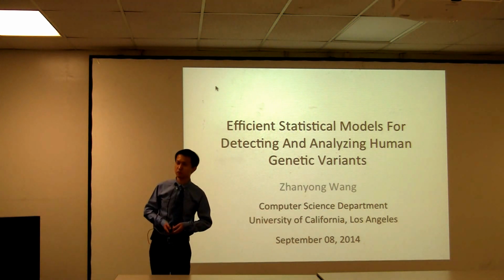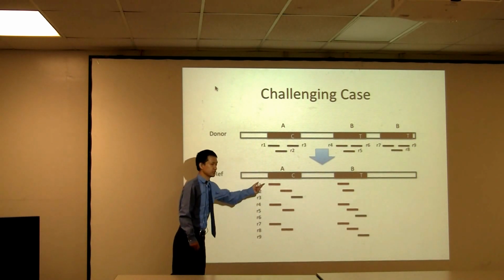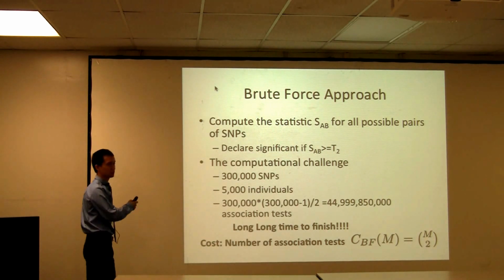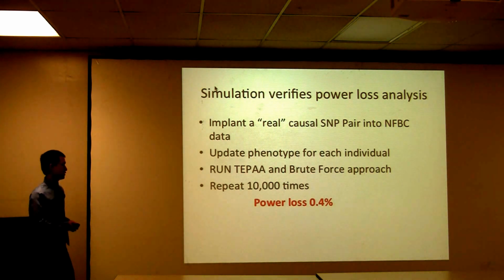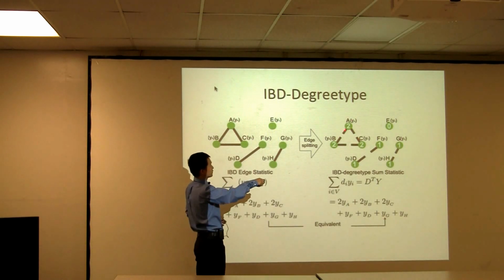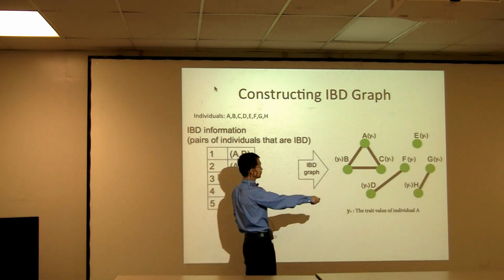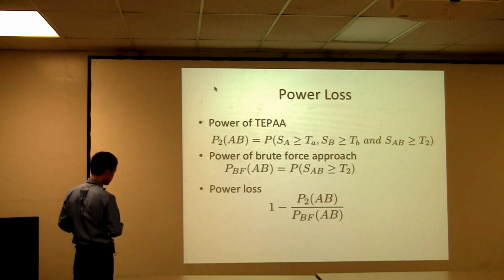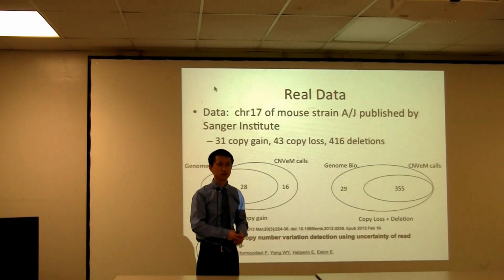Zhanyong (Jerry) Wang Thesis Defense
Efficient Statistical Models For Detection And Analysis Of Human Genetic Variations

09/08/2014, 10:00AM
4760 Boelter Hall

Committee:
Eleazar Eskin, Chair
Stott Parker
Jason Ernst
Nelson Freimer

Abstract:
In recent years, the advent of genotyping and sequencing technologies has enabled human genetics to discover numerous genetic variants. Genetic variations between individuals can range from Single Nucleotide Polymorphisms (SNPs) to differences in large segments of DNA, which are referred to as Structural Variations (SVs), including insertions, deletions, and copy number variations (CNVs).

I first proposed a probabilistic model, CNVeM, to detect CNVs from
High-Throughput Sequencing (HTS) data. I showed by experiment that CNVeM can estimate the copy numbers and boundaries of copied regions more precisely than previous methods.

Genome wide association studies (GWAS) have discovered numerous individual SNPs involved in genetic traits. However, it is likely that complex traits are influenced by interaction of multiple SNPs. I proposed a two-stage statistical model, TEPAA, to reduce the computational time greatly while maintaining almost identical power to the brute force approach which considers all combinations of SNP interactions.  The experiment on the Northern Finland Birth Cohort data showed that TEPAA achieved $63$ times speedup.

Another drawback of GWAS is that rare causal variants will not be identified. Rare causal variants are likely to be introduced in a population recently and are likely to be in shared Identity-By-Descent
(IBD) segments. I proposed a new test statistic to detect IBD segments associated with quantitative traits. I made a connection  between the proposed statistic and linear models so that it does not require permutations to assess the significance of an association. In addition, the method can control population structure by utilizing linear mixed models.